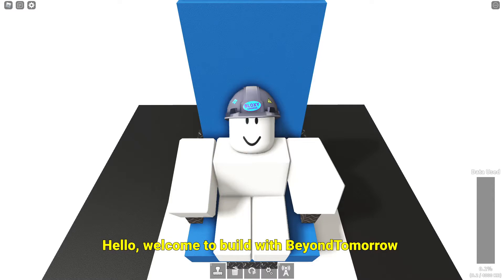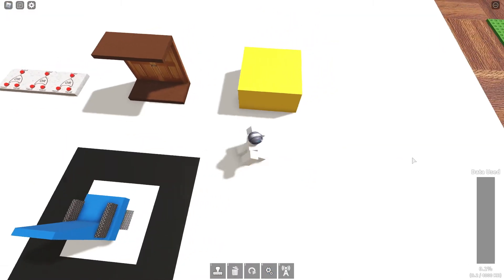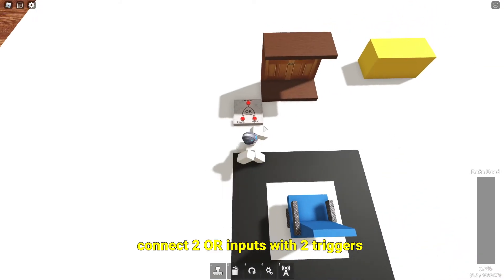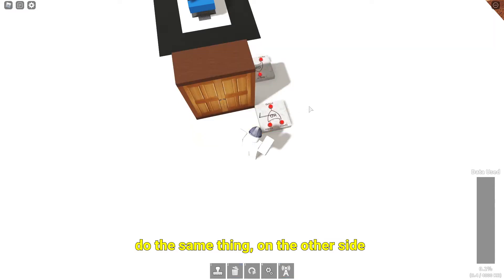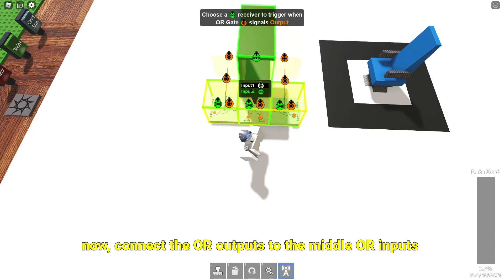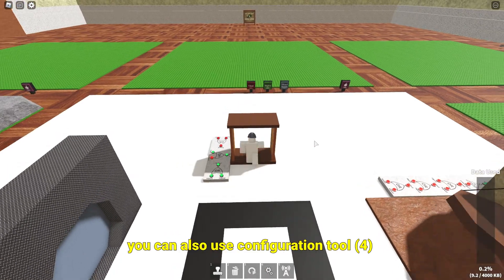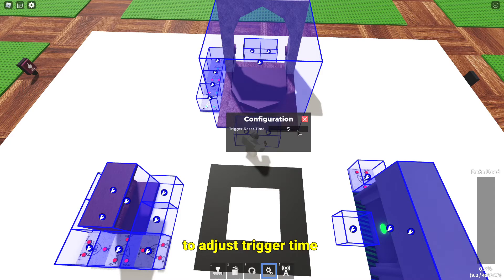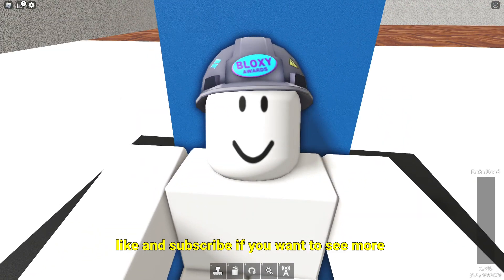Welcome to Roblox Building [BWBT] | Episode 1 - Door Triggers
BWBT (Build with Beyond Tomorrow) is a step by step guide for Welcome to Roblox Building game. The purpose is purely to help others learn how stuff works (: